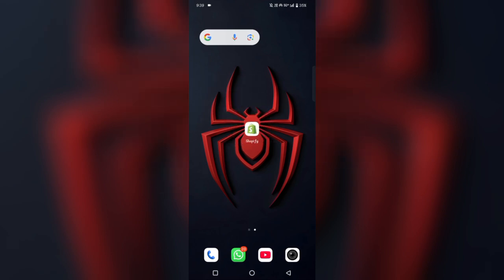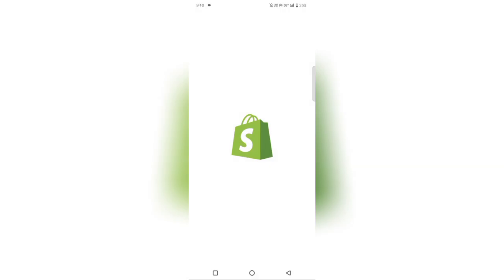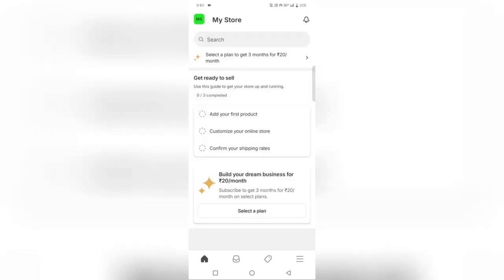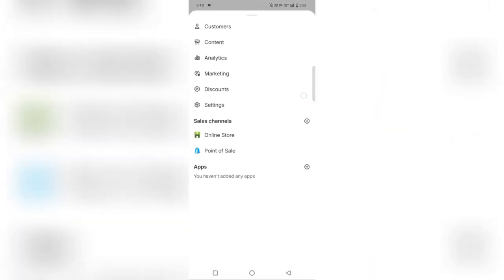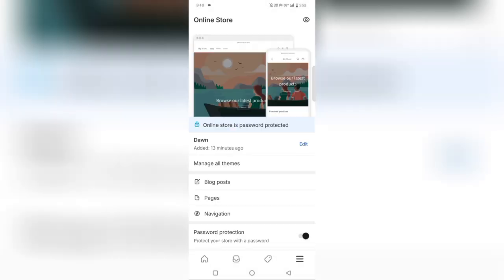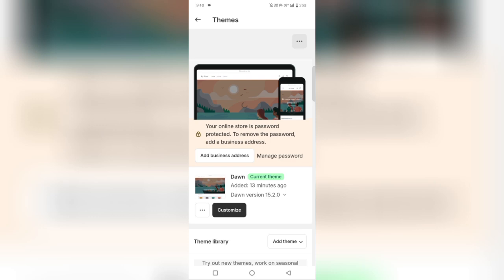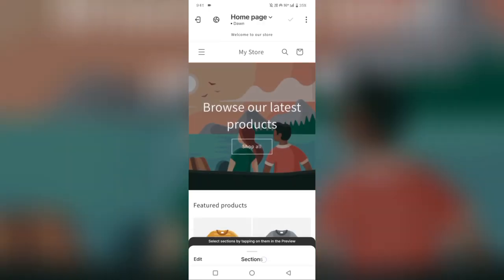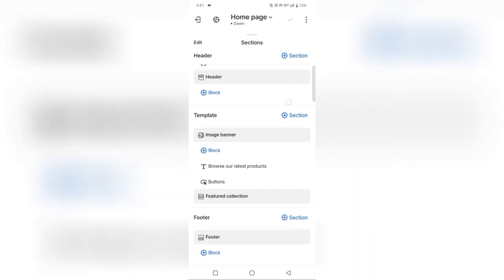HOW TO CUSTOMIZE YOUR SHOPIFY THEME WITHOUT CODING (EXPLAINED)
Description: Learn how to customize your Shopify theme without any coding in this simple guide. This tutorial walks you through using the Shopify theme editor to personalize your store. Discover how to change colors, fonts, layouts, and more with just a few clicks. Whether you're a beginner or a small business owner, this step-by-step process allows you to create a unique store design easily, without needing technical skills. Perfect for those looking to enhance their Shopify store quickly and professionally!

Intro - 00:00
tutorial - 00:18

How to Adjust Your Shopify Theme Without Code
Customize Your Shopify Store Theme in Simple Steps